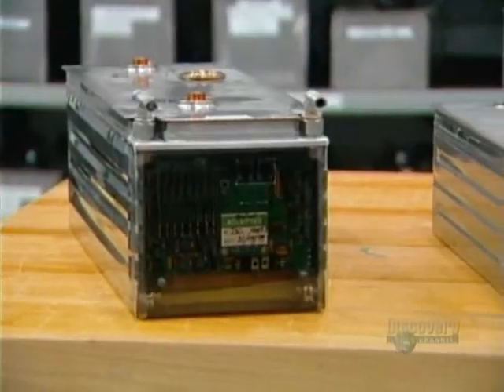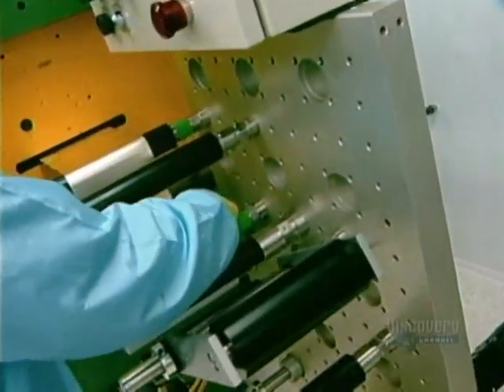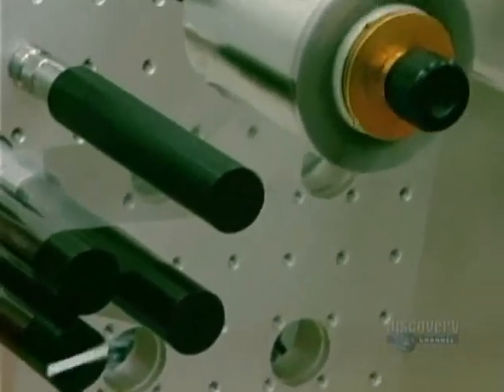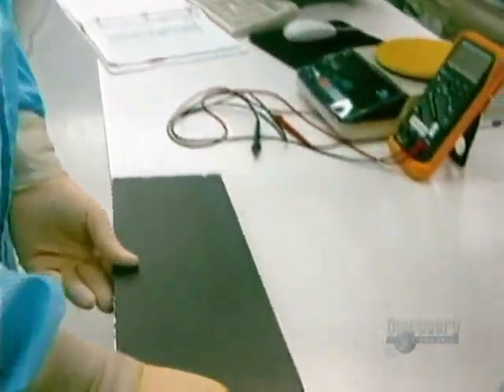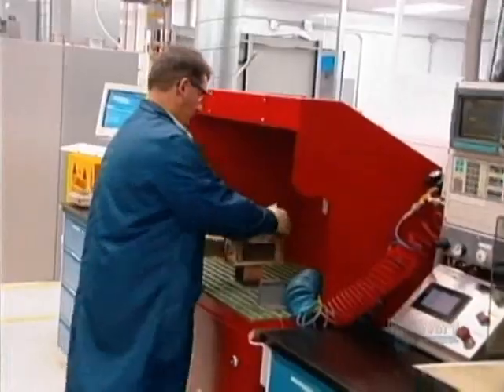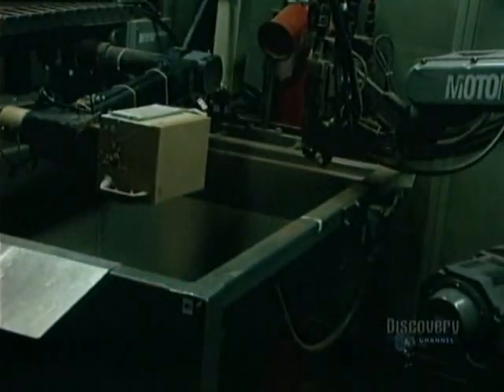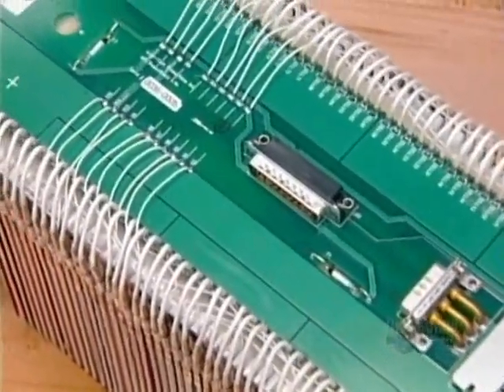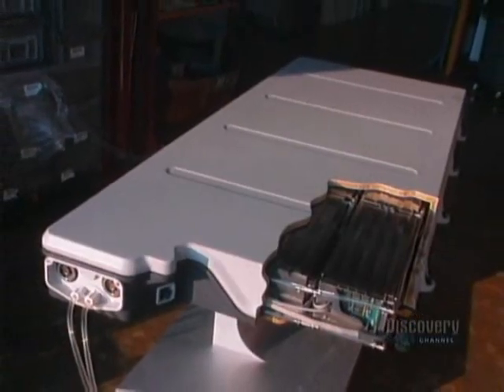How to make Lithium Polymer Batteries for Electric Car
Really easy, isn't it? At least much more than manufacturing with sulfuric acid, or to make the chips from any mobile phone. Notice that Li-Po Batteries were designed to be cheaper and lighter that Li-Ion, now, Why can't I drive an EV with them?
(These are Lithium-Metal Polymer batteries, not Li-Ion)